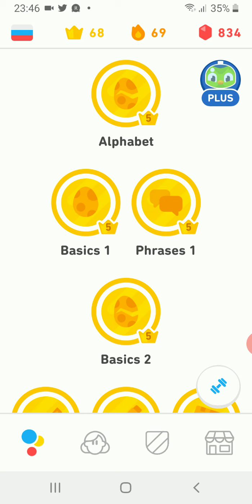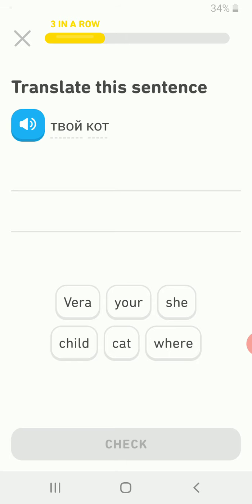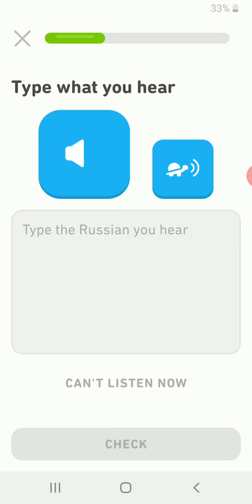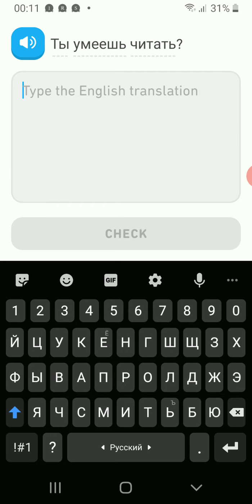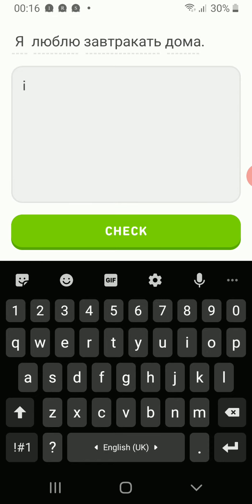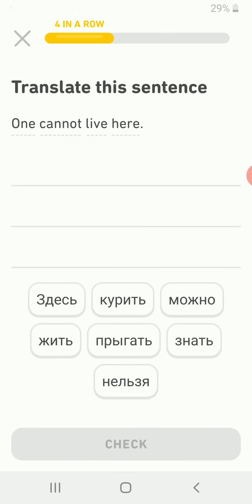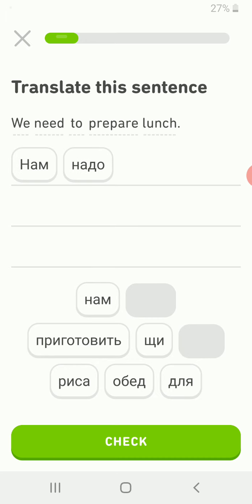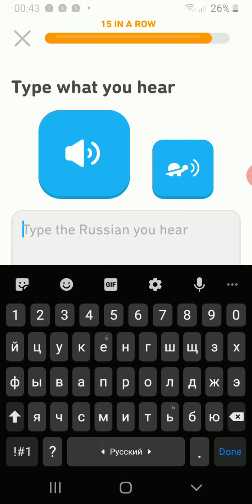🇷🇺 Russian Language Learning, Lesson 22, Genitive and food